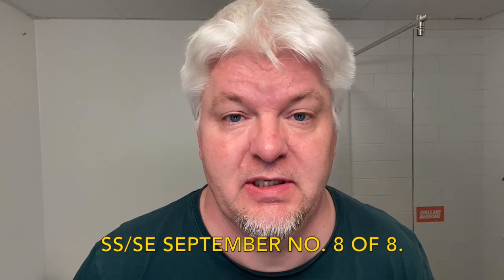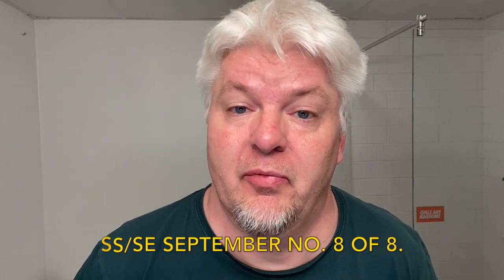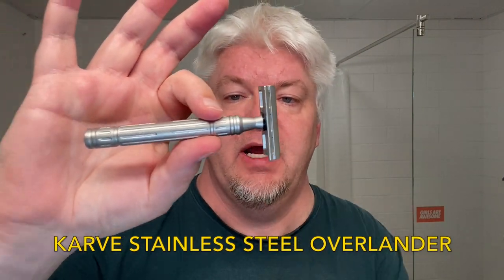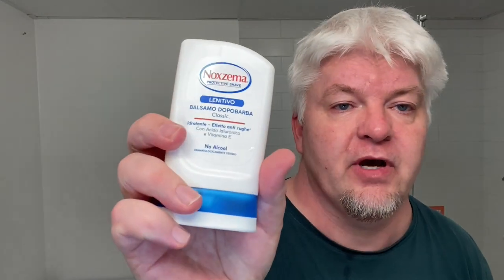THE NEW KARVE OVERLANDER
SIG SOLO. CLXXIII. SS/SE September No. 8 of 8.

Razor: Karve - Overlander - Stainless Steel.
Blade: Personna - Viking's Sword(2).
Brush: BOTI Brush - Ebony - Foregeor.
Shaving Soap: HC&C - Canadian Mafia.
After Shave Cologne: Arko - Gold Power
After Shave Balm: Noxzema - Classic.
Shaving Bowl: HC&C - Straight Wall - Black.

Full disclosure: The BOTI Brush and HC&C bowl were very kindly sent to me by BOTI, China and HC&C, US.

 @Kevy Shaves
 @Hendrix Classics
 @Proraso USA
 @Taylor of Old Bond Street
 @SIG SOLO